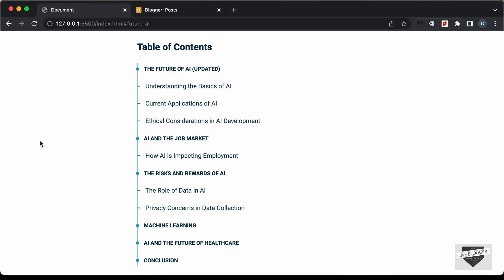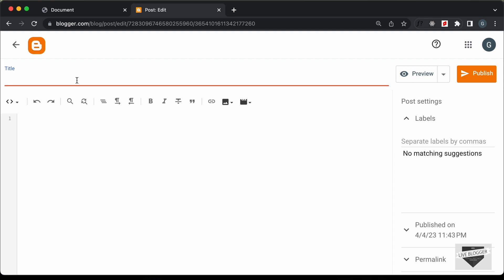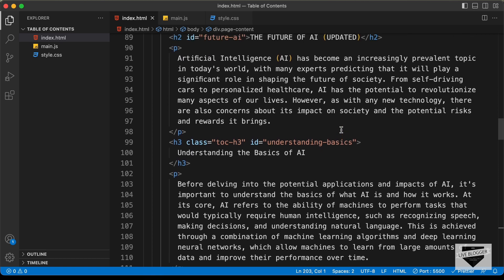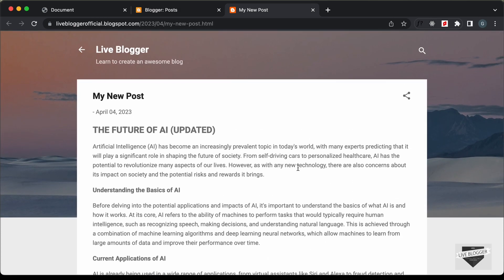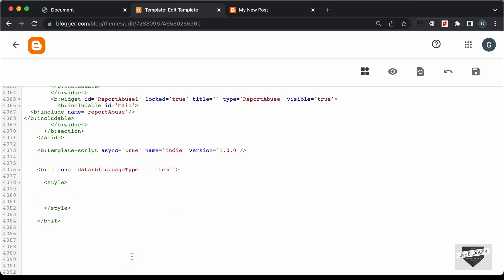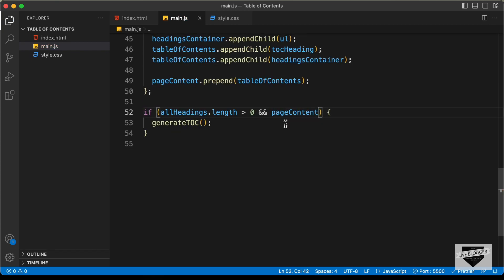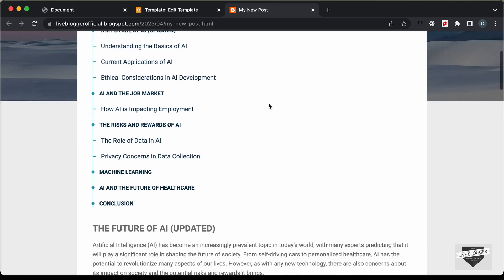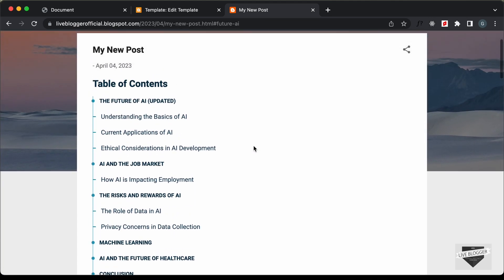How To Add Automatic Table of Contents To Your Blogger Website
Hi guys, in this video, I will show you how to add an automatic table of contents to your Blogger website. I hope you find this useful.